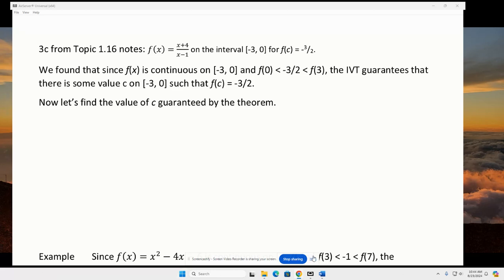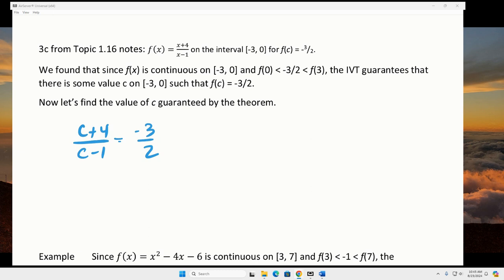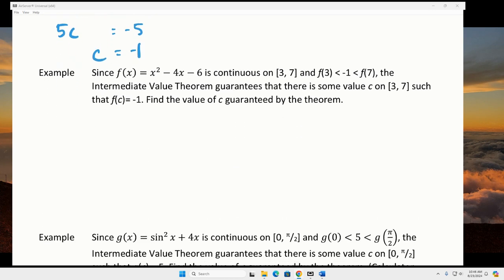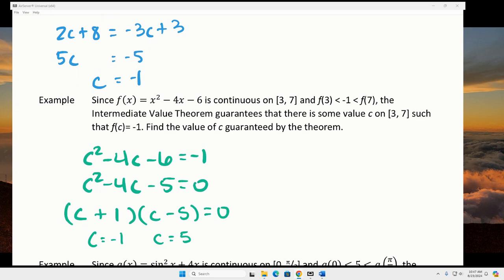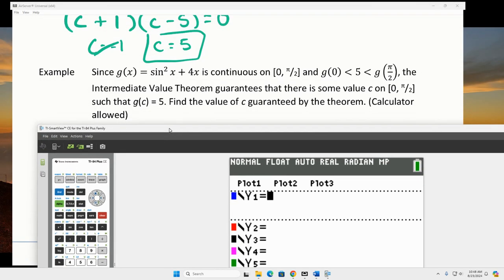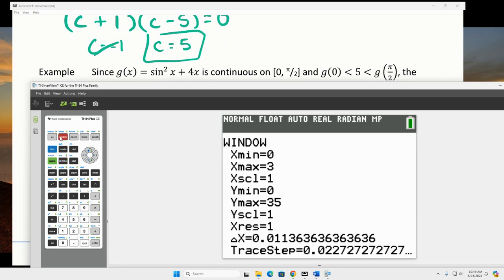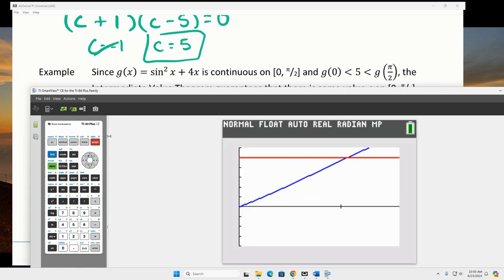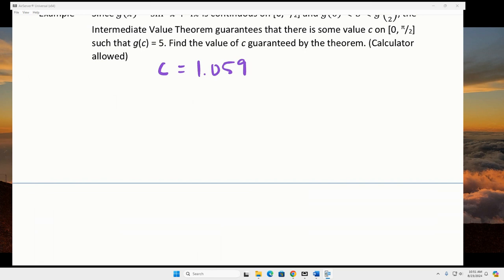Topic 1.16 IVT part 2